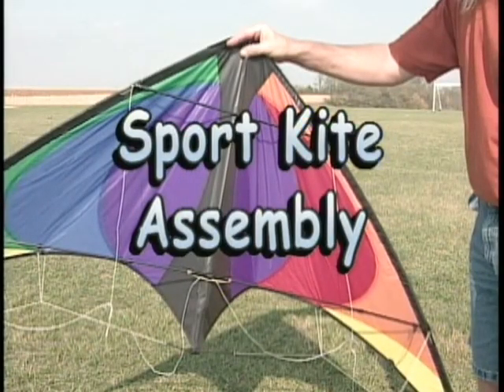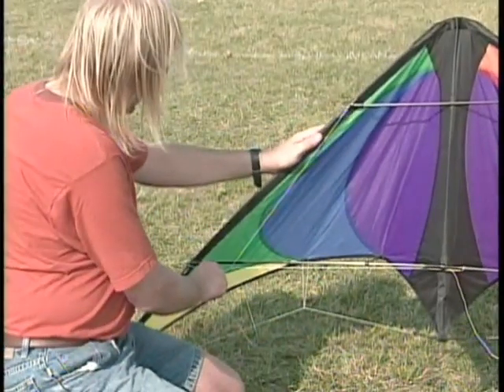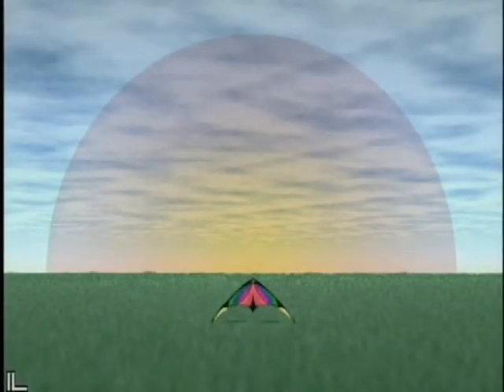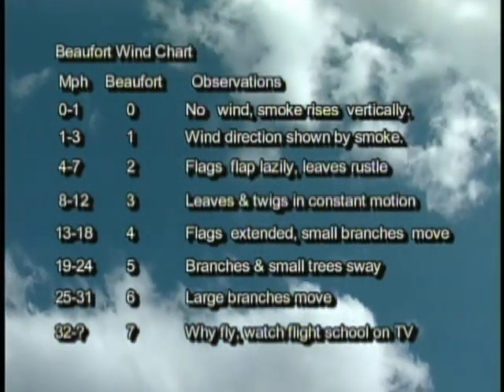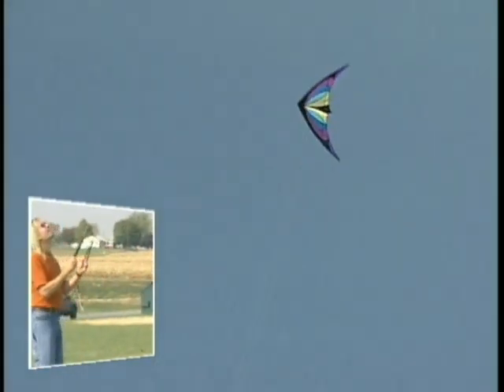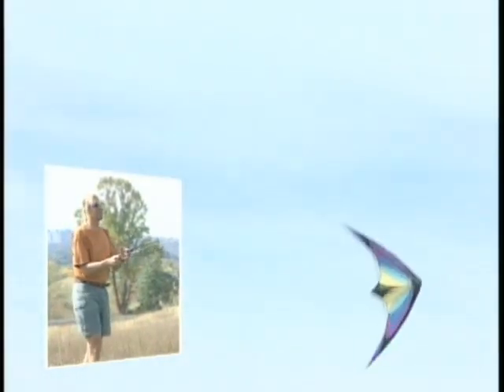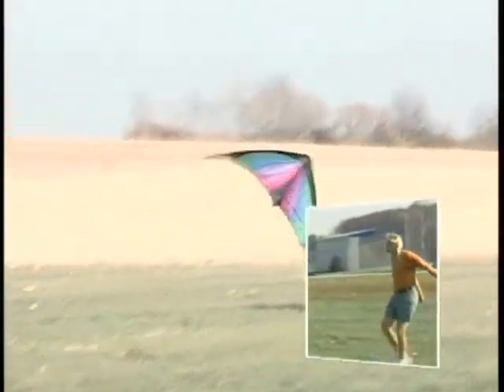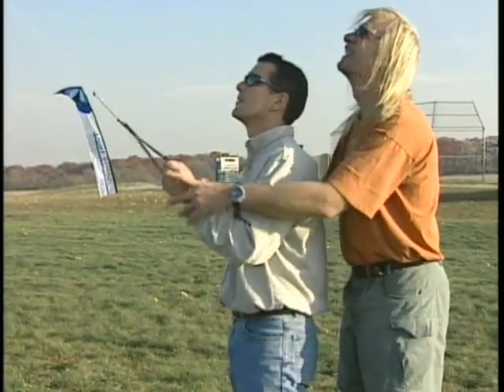Dodd's Flight School Sport Kite Basic Instruction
Basic Training is from the complete DVD, Flight School by Dodd Gross and will show you everything you need to know to get your dual line sport  kite in the air for your first flight and basic control. Master Instructor Dodd is the first person to produce training videos for dual line sport kites and is celebrating 20 years of teaching in person around the world  in 2014. Visit dodd gross design (kites) and Dodd's Flight School group on facebook for more information and training.